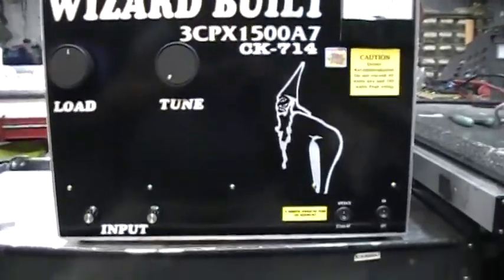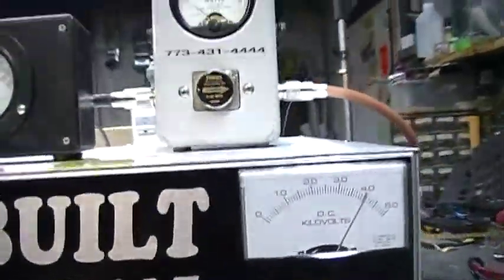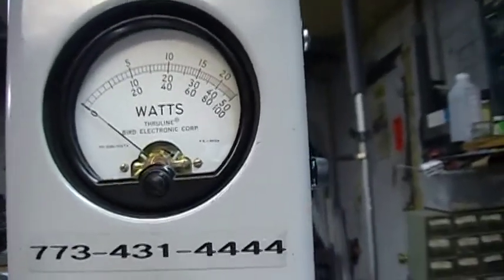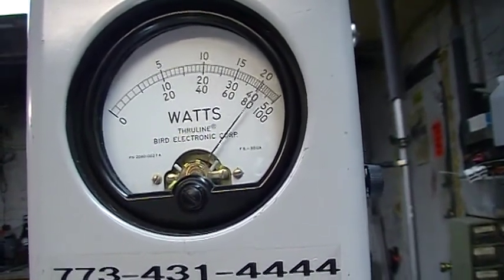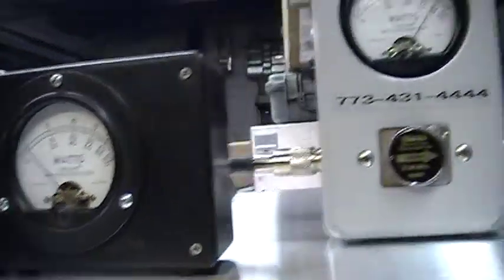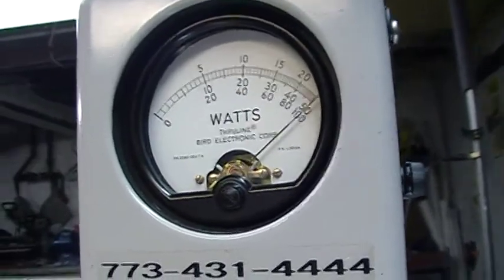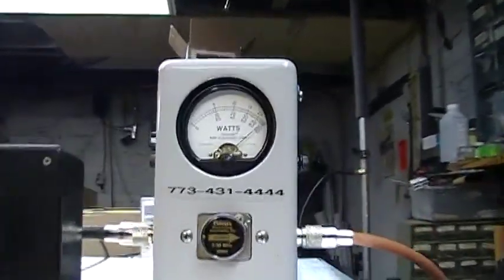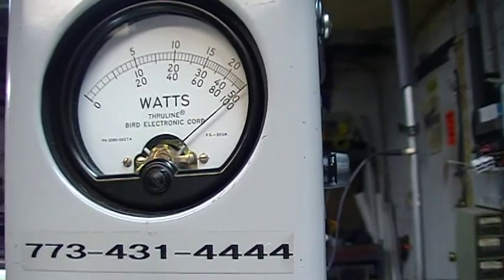CK 714 3CPX1500A7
3CPX1500A7 240 VOLT @ 40APMS  4100-PLATE VOLTS @ 1.2AMPS